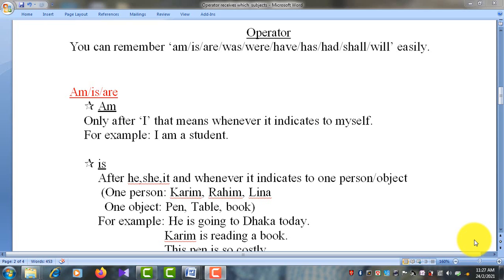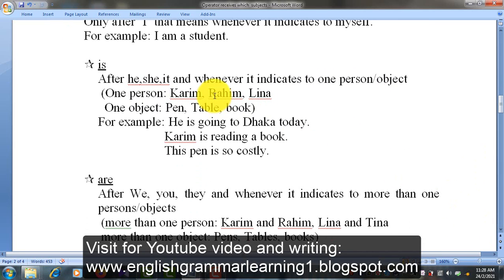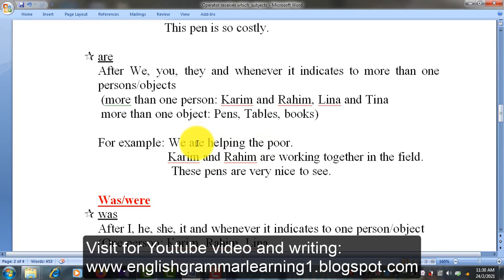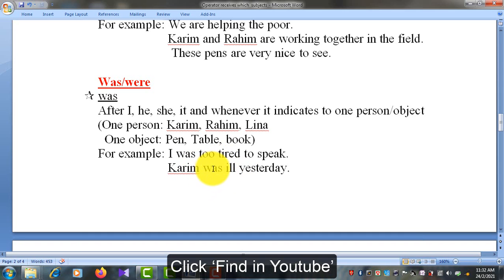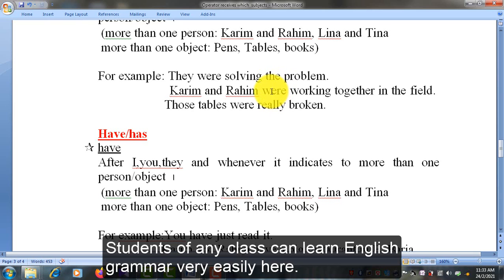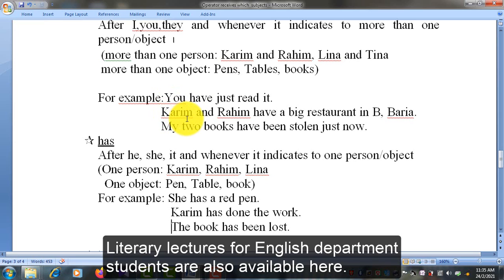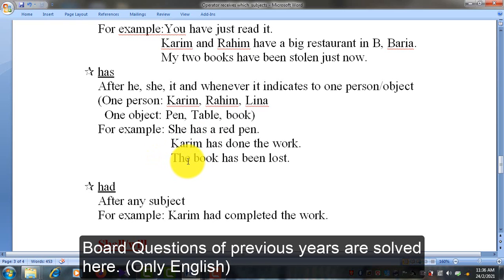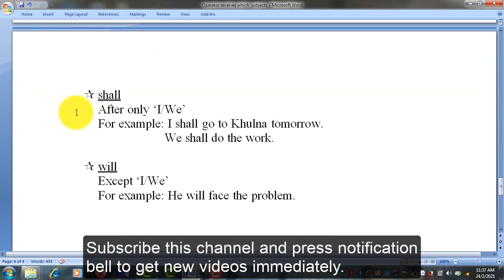Where to use am,is,are,was,were,have,has,had,shall,will easily! Operators are so vital in grammar.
‘Where to use am,is,are,was,were,have,has,had,shall,will very easily!’ is the main discussing point of this video post. Operators like am,is,are,was,were,have,has,had,shall and will play a very vital role in English grammar and students shall be able to remember them if they follow the lecture attentively. This video post has been done completely in English. Students shall be able to have basic concepts on operators after watching this video post, for example: what is operator?, examples of some operators and some easy tips to remember them. If students want to have more ideas without am,is,are,was,were,have,has,had,shall and will on operators, they can view on operators of medium and progress parts. Every video post of my educational Youtube channel has been done both in English and Bangla languages separately. Students can also view the videos in Bangla if they want.
to learn the writings on operators. My links- related to operators are given below

For Operator (Medium):
For Operator (Progress):
For Operator (Bangla & English):
For Facebook:
For Twitter:
For Instagram: